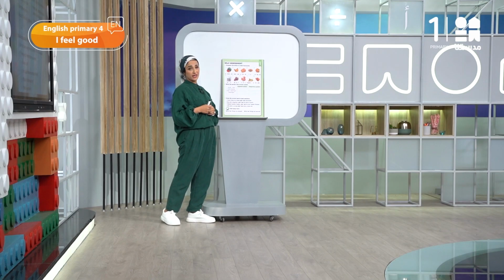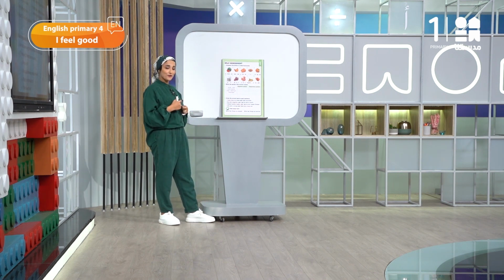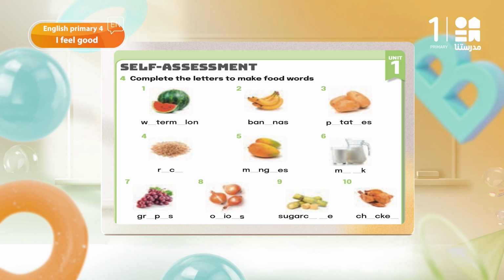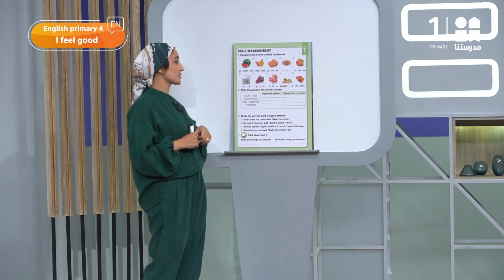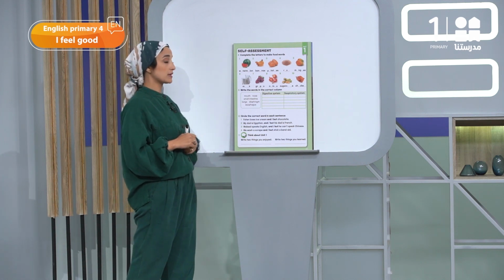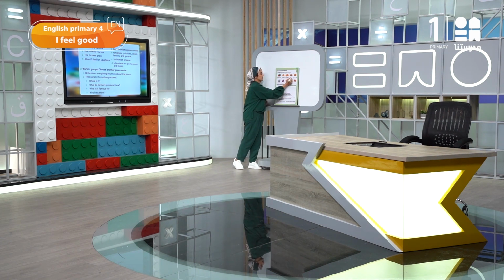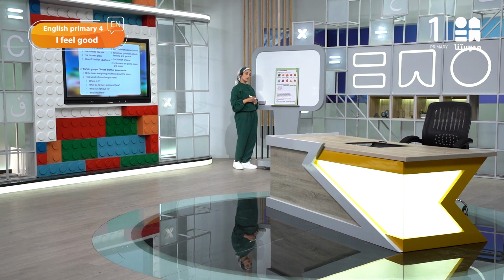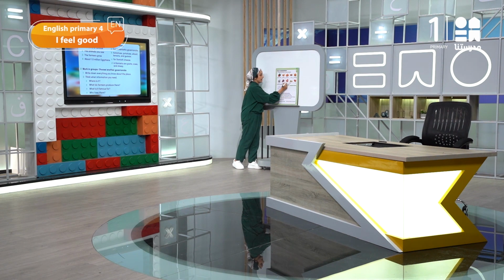I feel good | English | الصف الرابع الابتدائي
يمكنكم تحميل تطبيق مدرستنا Plus :
لمستخدمي نظام أندرويد: